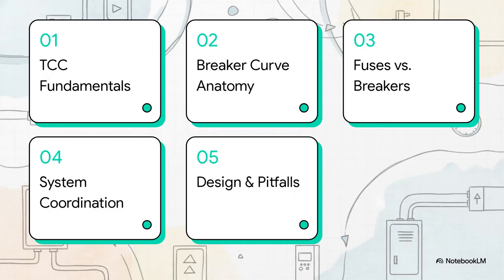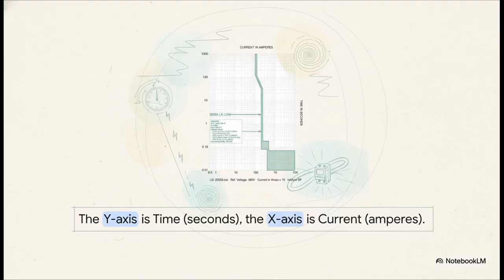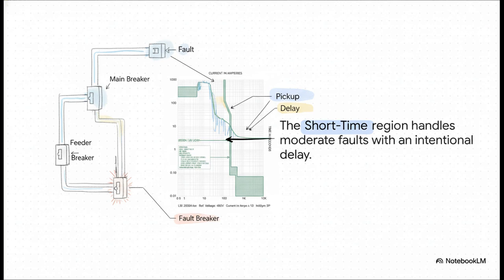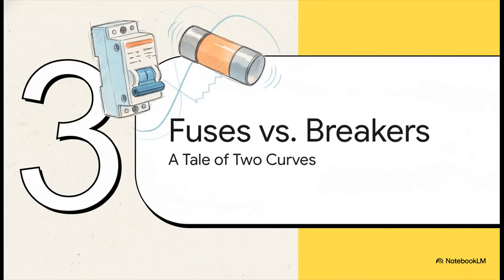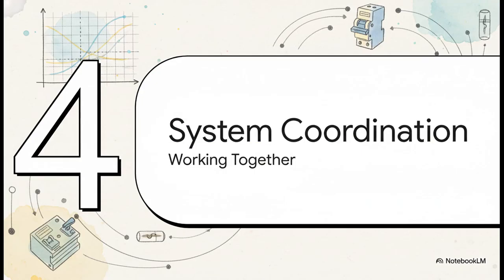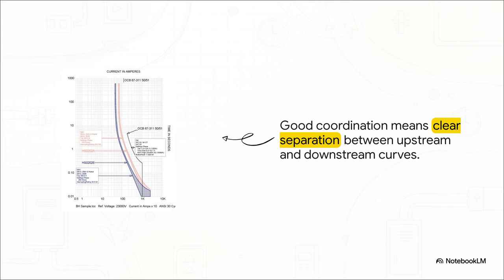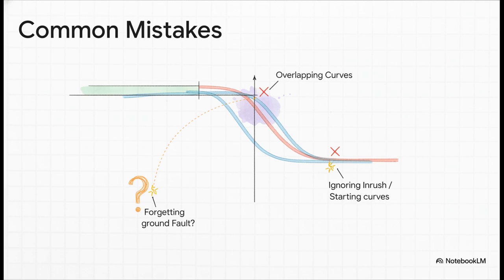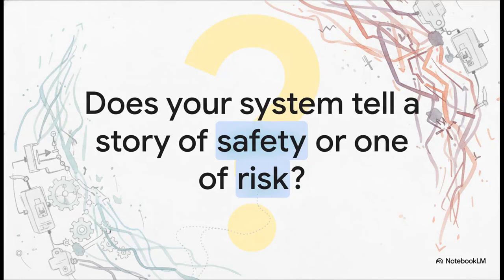Time Current Curves